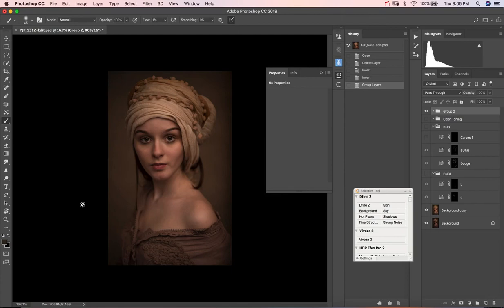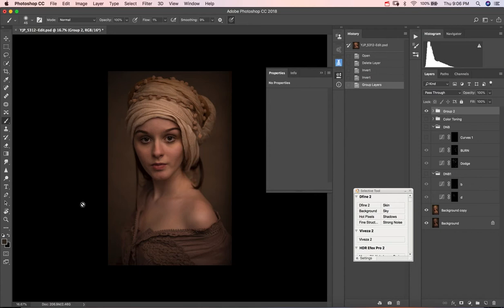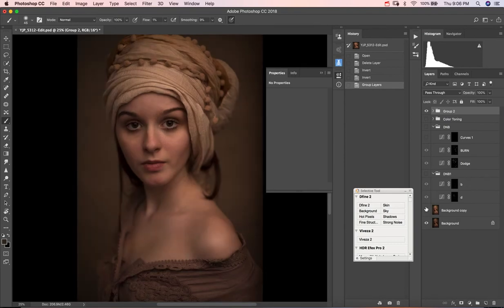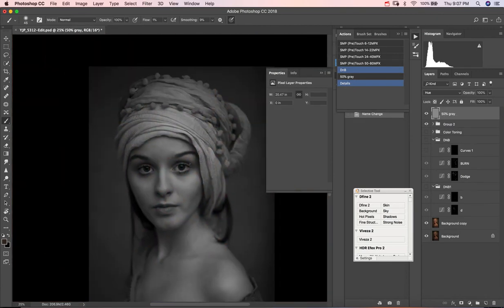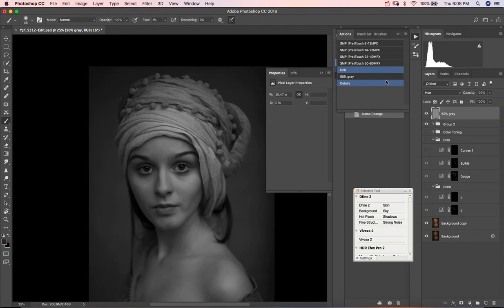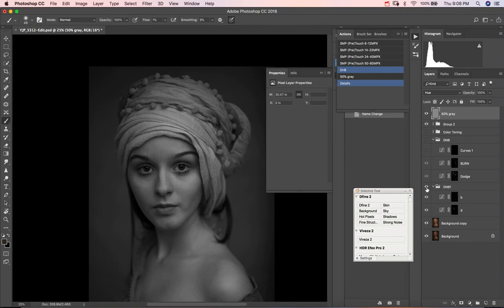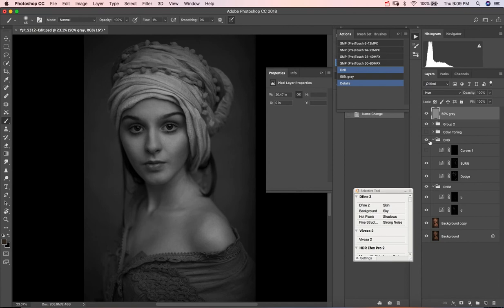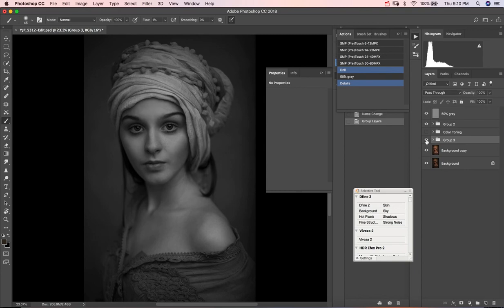Why Dodge and Burn